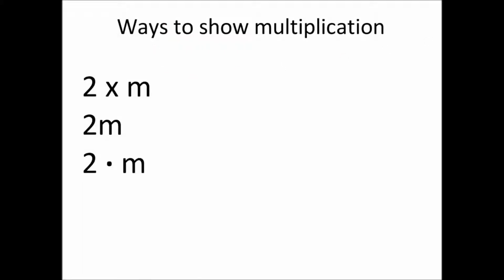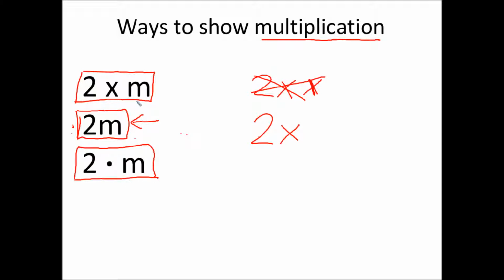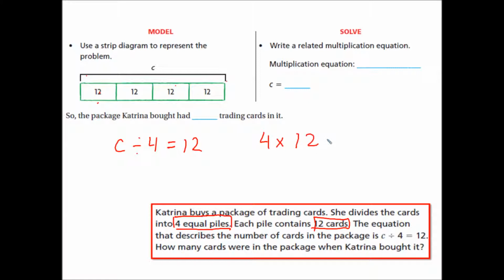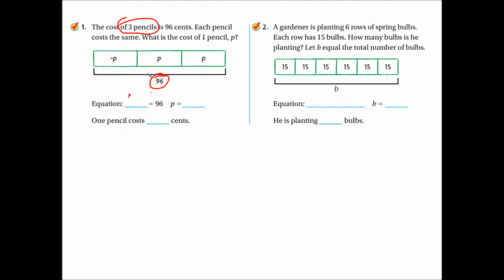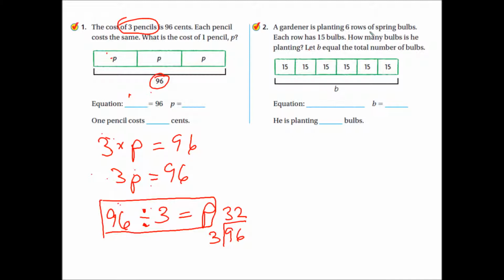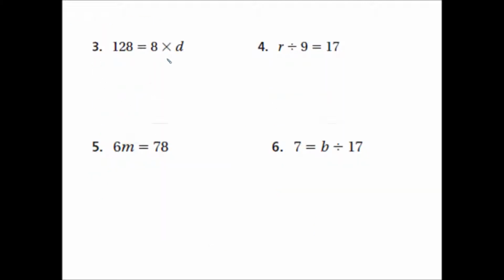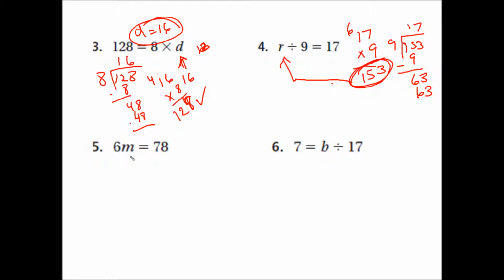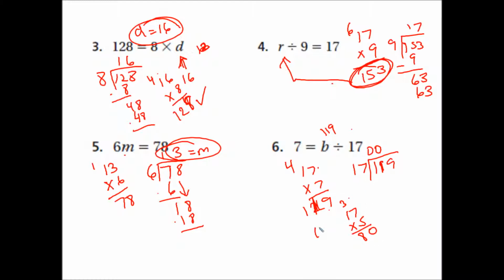8-3: Equations with Multiplication and Division